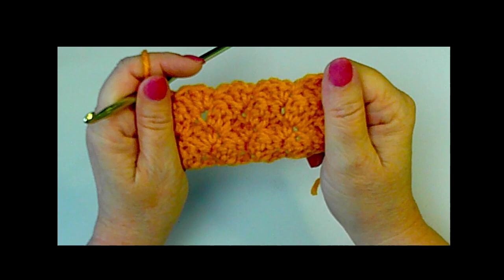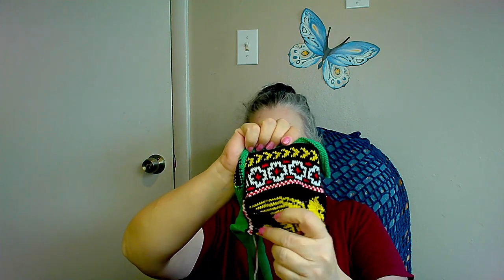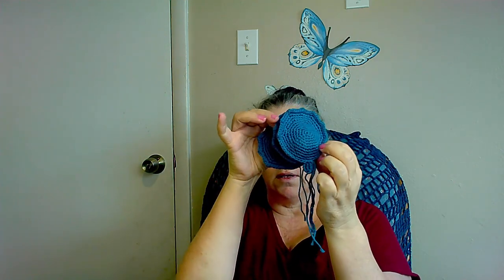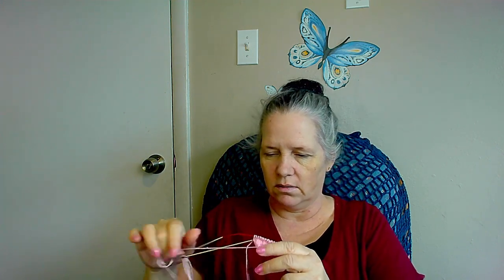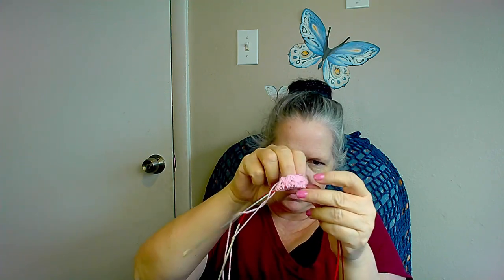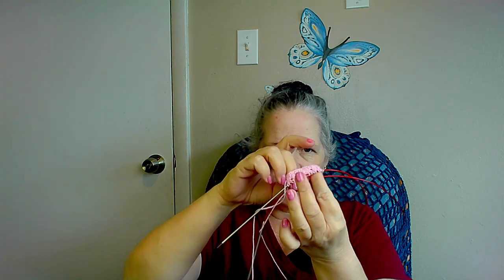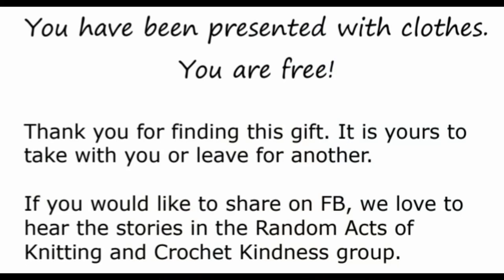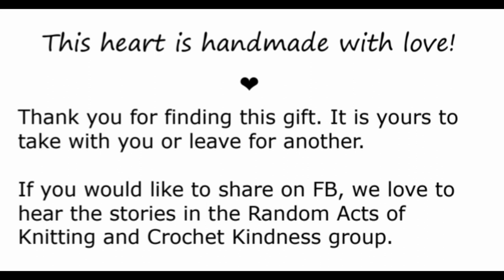WIP Wednesday #7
Another week and not as much progress on my projects as I would like.